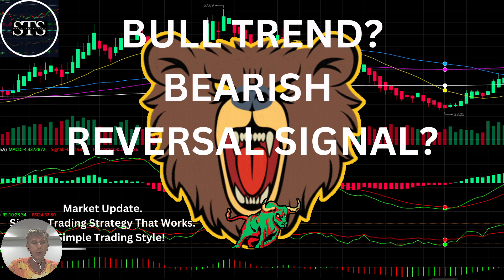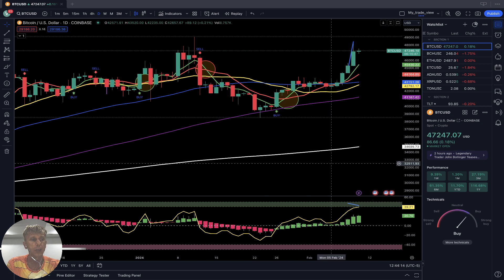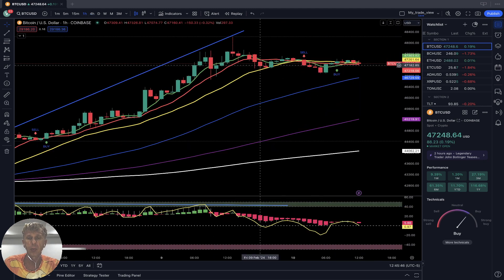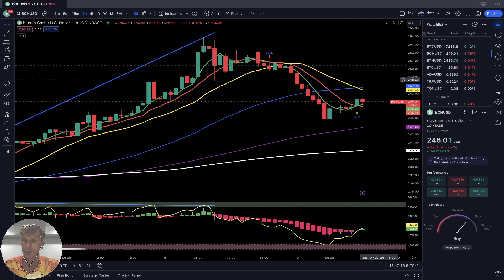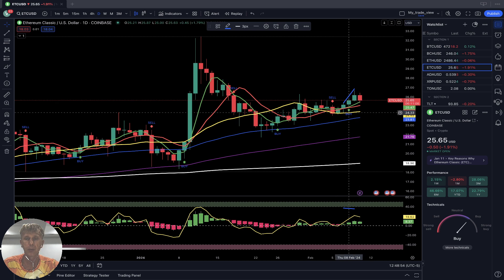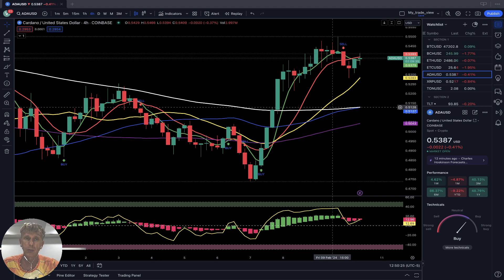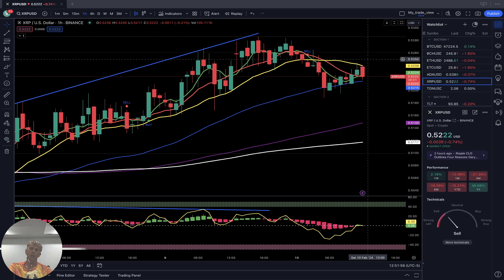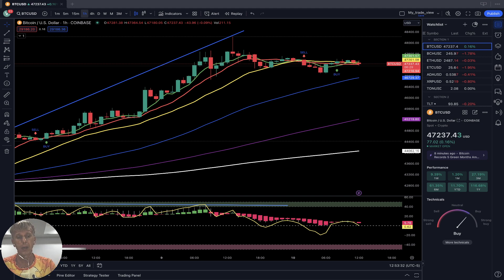DAILY UPDATE CryptoMarket CRYPTO MARKET BULL TREND OR BEARISH REVERSAL?